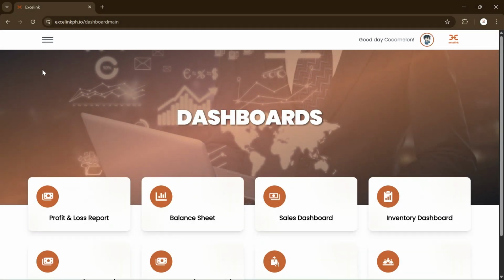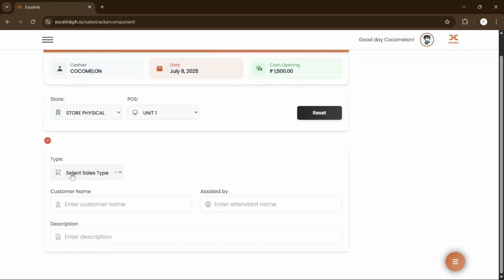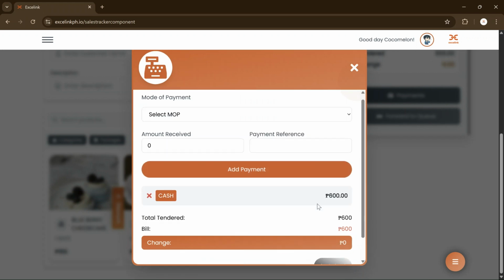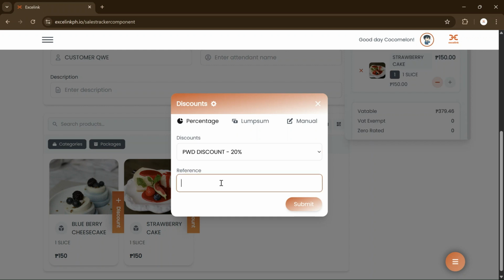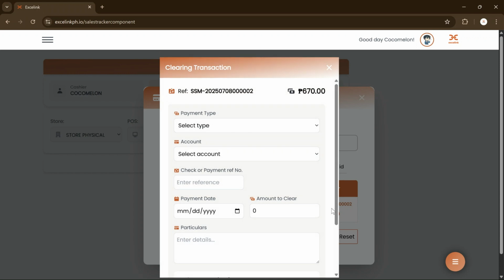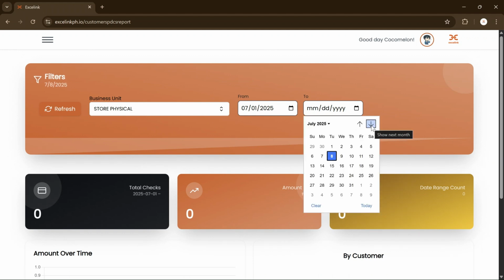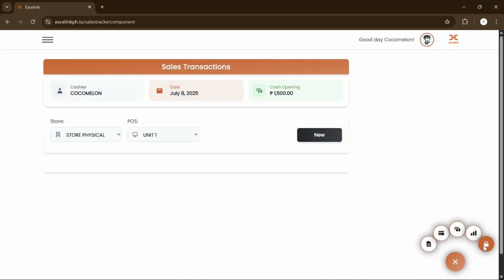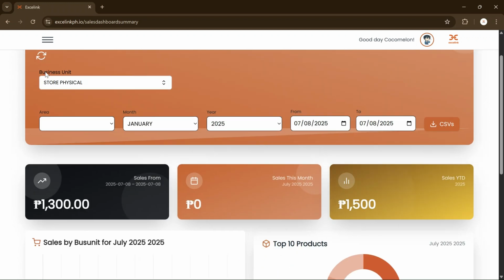Excelink Tutorial 9: Sales Module – How to Transact Sales